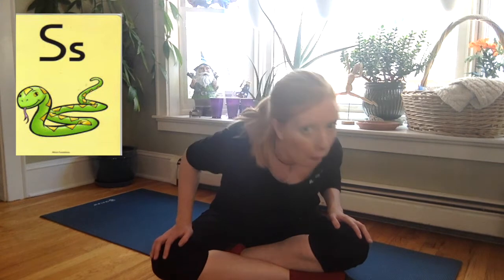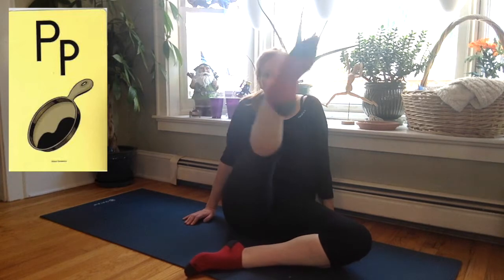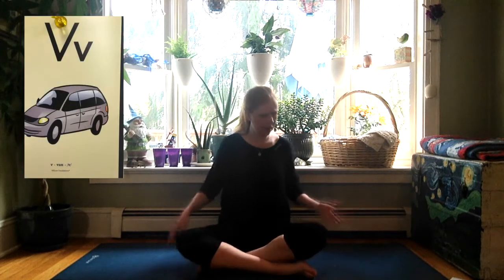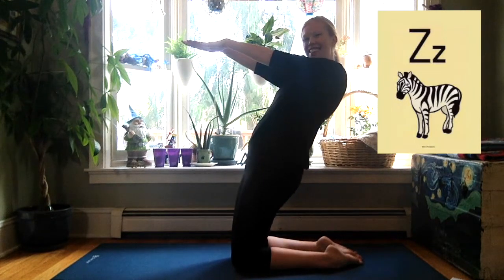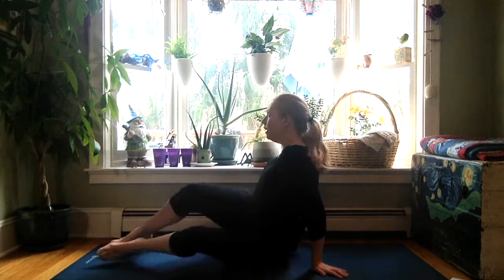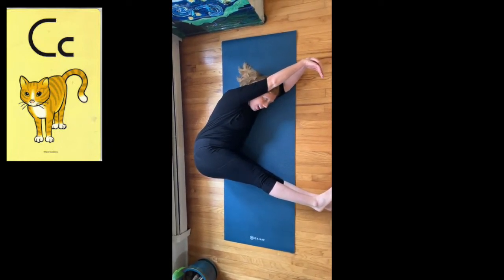Creative Movement - Alphabet Shapes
Distance Learning for TFS Students